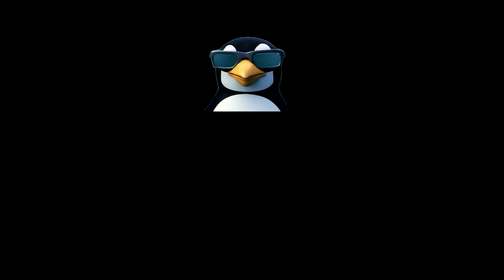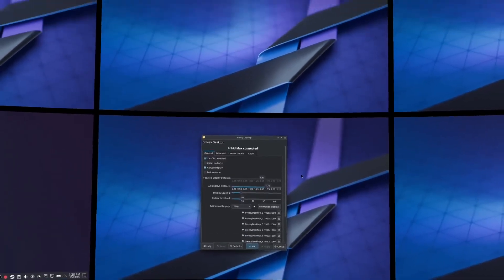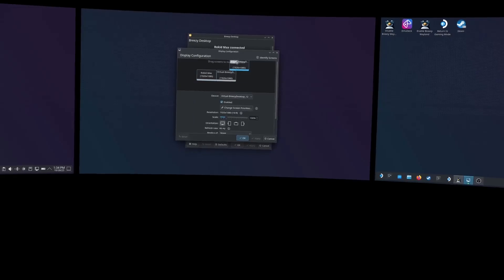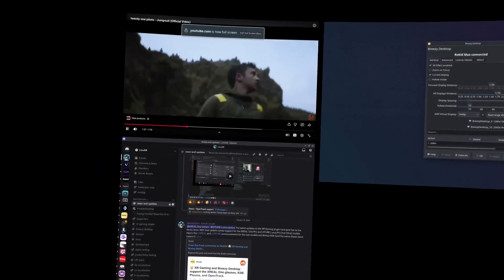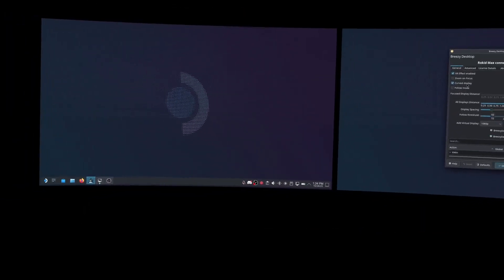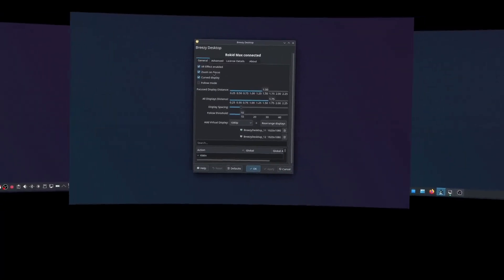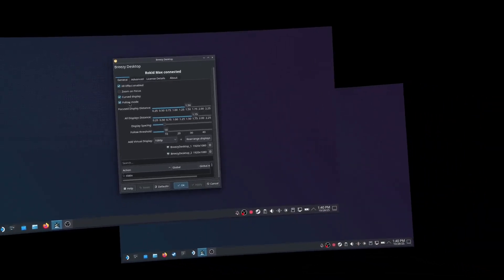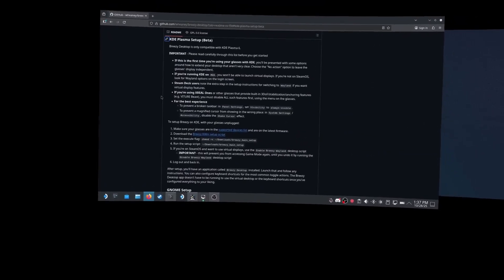Now in beta! XR virtual workstation for KDE Plasma and Steam Deck (Breezy Desktop)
Breezy Desktop is a Linux virtual workstation for XR glasses (most models from VITURE, XREAL, RayNeo, and Rokid). With this update, Breezy is now available on KDE Plasma, GNOME, and SteamOS desktops. KDE Plasma and SteamOS setup instructions can be found

My other work includes the XR Gaming plugin on Steam Deck, which provides 3DoF and other XR features for supported XR glasses on Steam Deck or many games on any modern Linux device, and Breezy Desktop on GNOME, which is already available with all the features demo'ed here.

If you're curious about XR glasses, Breezy and XR Gaming currently support models across various brands like VITURE, RayNeo, Rokid, and XREAL

If you're interested in knowing more about gaming on Steam Deck or Linux:
* Manual installation for gaming on Linux or Steam Deck w/out Decky